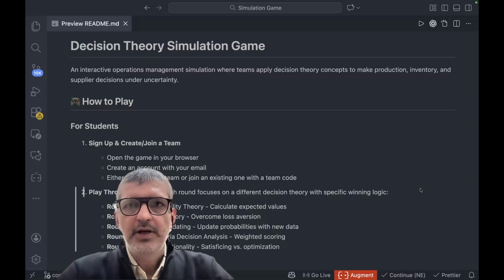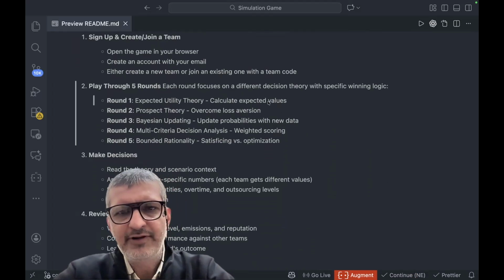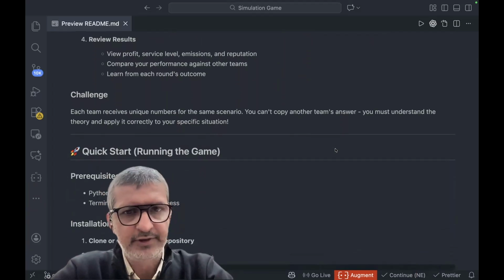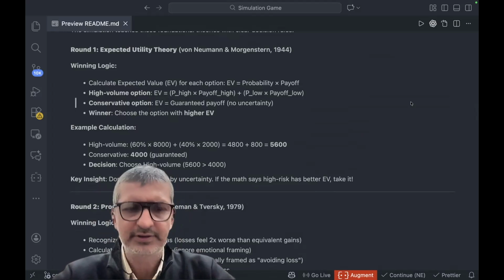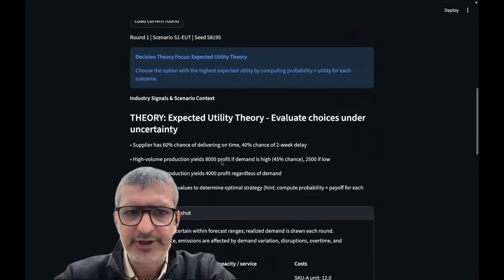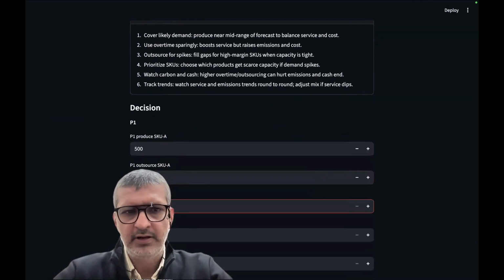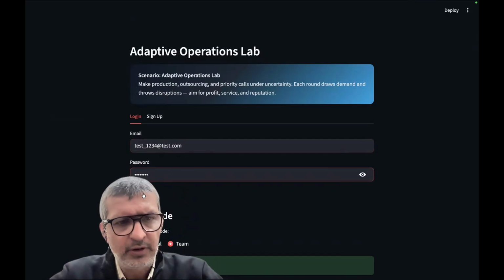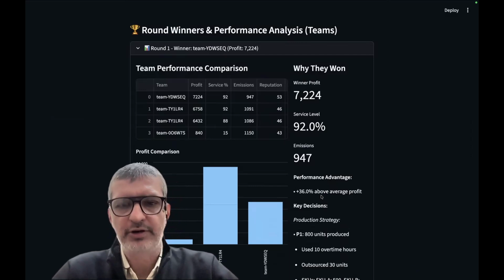Decision Theory Simulation Game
Welcome to this comprehensive walkthrough of an advanced Operations Management Simulation Game designed to help learners, managers, and decision-makers understand the complexities of modern operations, capacity planning, inventory management, and strategic resource allocation.

This simulation game provides a practical, immersive, and decision-driven learning environment, enabling participants to experience how operational choices influence organizational performance. Through a series of structured scenarios, players must balance cost efficiency, service levels, process constraints, and dynamic market conditions while making time-bound decisions that mirror real-world operational challenges.

In this video, we explore:

• Core Learning Objectives – Understanding process flows, bottleneck identification, capacity balancing, supply-demand matching, inventory cost structures, and lean operations principles.

• Game Mechanics and Rules – How players progress through multiple rounds, interpret dashboards, analyse KPIs, and respond to operational disturbances such as demand variability, machine breakdowns, supplier delays, and labor scheduling issues.

• Decision Science and Analytics Integration – How forecasting, optimization, queuing theory, and simulation modelling support decision-making within the game environment.

• Real-World Applications – How the insights gained from the simulation apply to manufacturing, services, logistics, healthcare, and digital operations environments.

• Performance Metrics – Evaluation criteria including throughput, cycle time, utilization, cost-to-serve, customer satisfaction, and overall operational agility.

Whether you are an MBA student, a faculty member, a working professional, or an operations enthusiast, this simulation game provides a rich opportunity to think systematically, experiment with strategic trade-offs, and understand how operations drive organizational competitiveness.

If you are teaching Operations Management, this video will help you integrate experiential pedagogy into your course. If you are a learner, it will deepen your intuition and analytical ability by placing you in the role of an operational decision-maker.